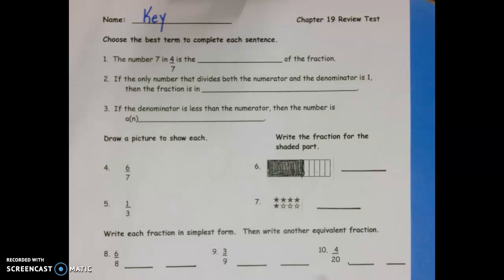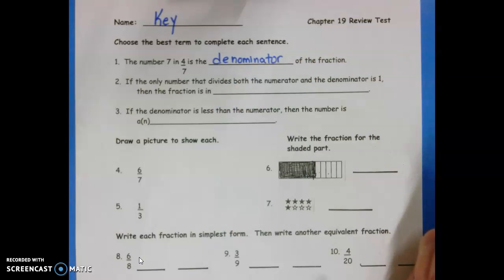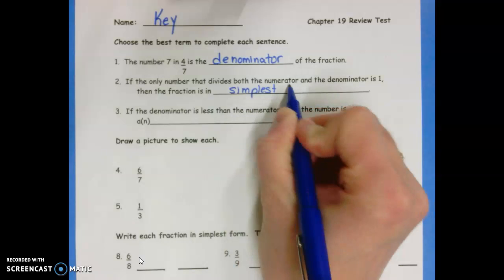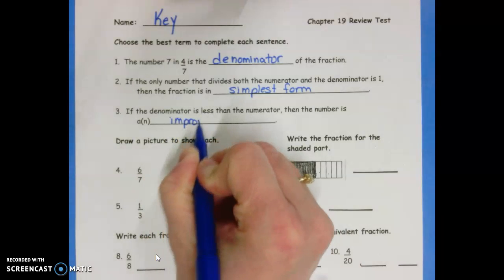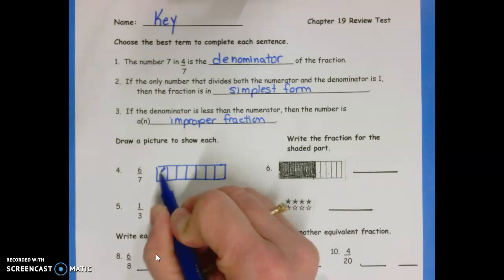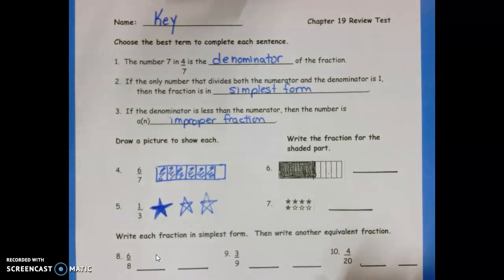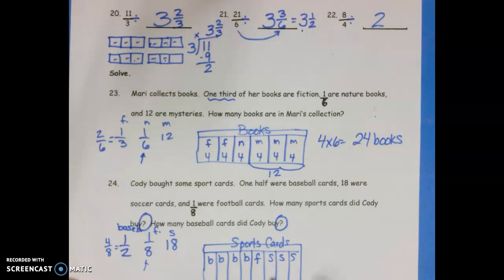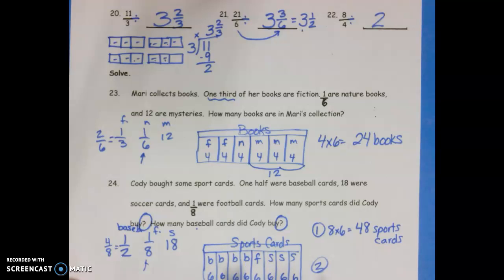Math Ch. 19 Rev. Test